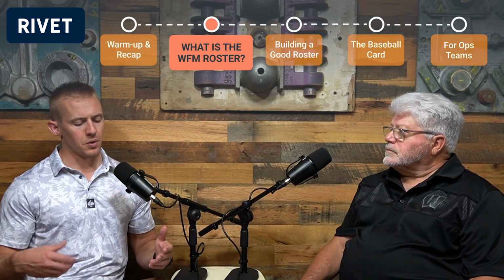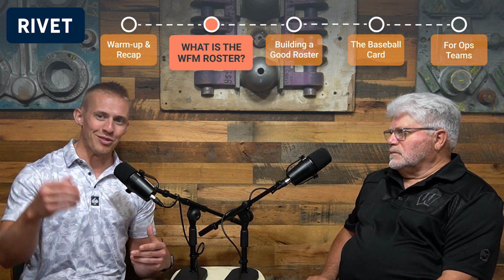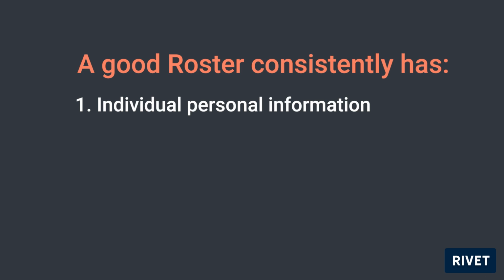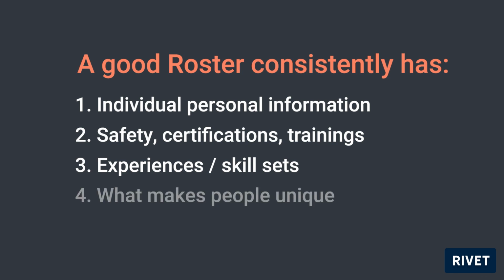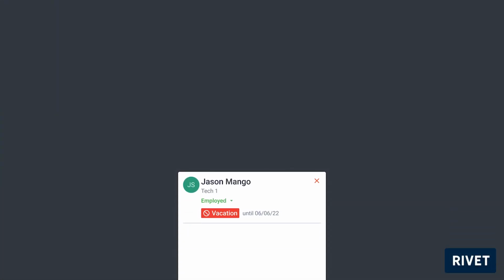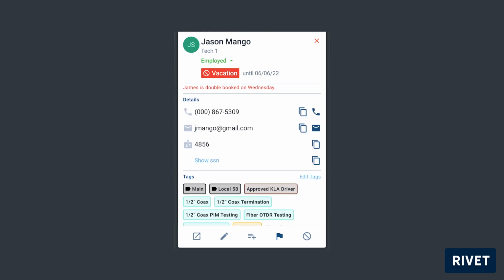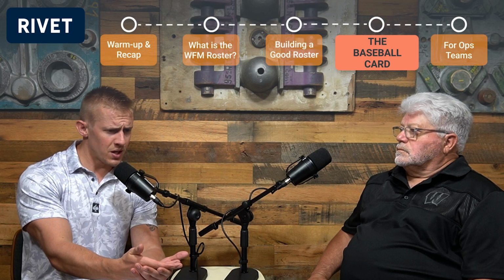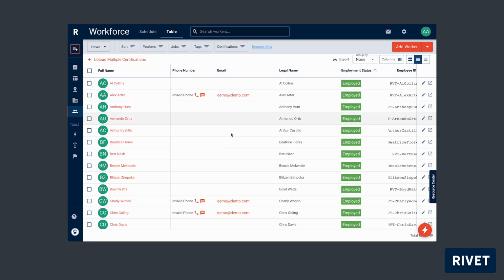Construction is Hard Episode 105: Workforce Management Pillar 2: Roster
We’re on Pillar 2 of the Workforce Management Business Practice. If you’re short on labor, but also behind on maintaining your workforce Roster in a software platform, you’re not set up for success. Brian and Gary guide MEP and Self Perform contractors on a successful foundation for Rostering.